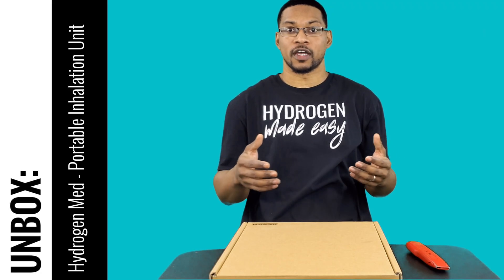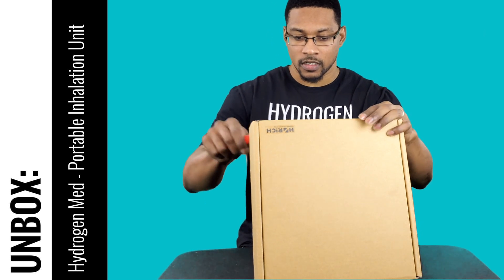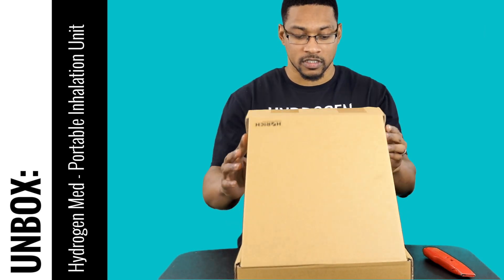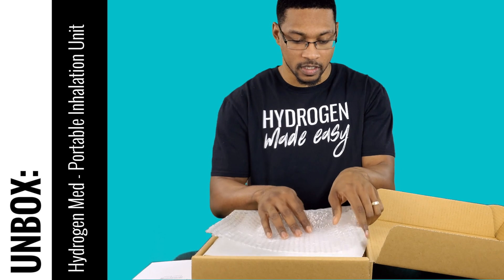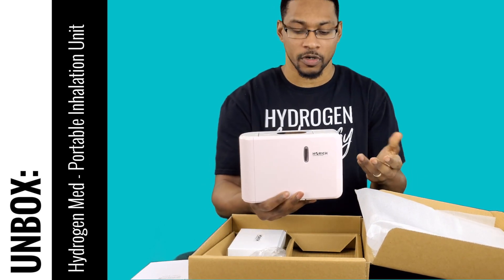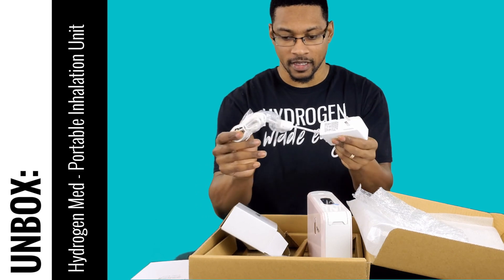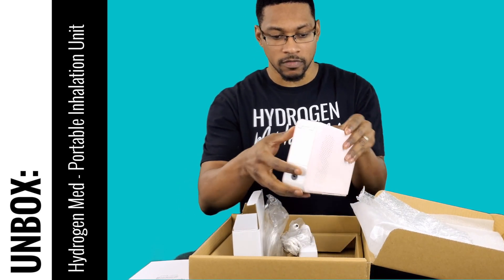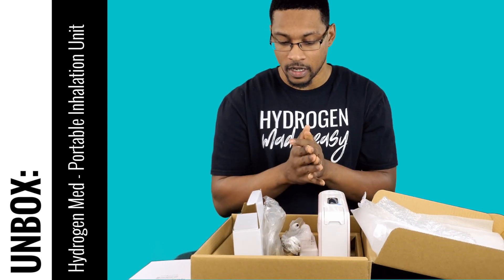UNBOX: PORTABLE pure H2 gas generator || H2Hubb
In this video, we UNBOX the PORTABLE hydrogen gas + air inhalation system from HydrogenMed Biotechnologies. This is a Tier 3 hydrogen gas unit on our product recommendations.